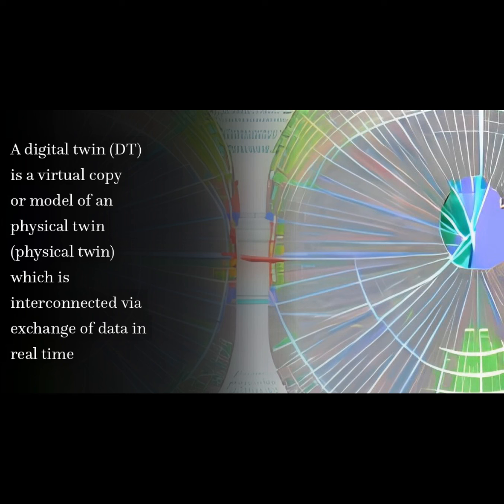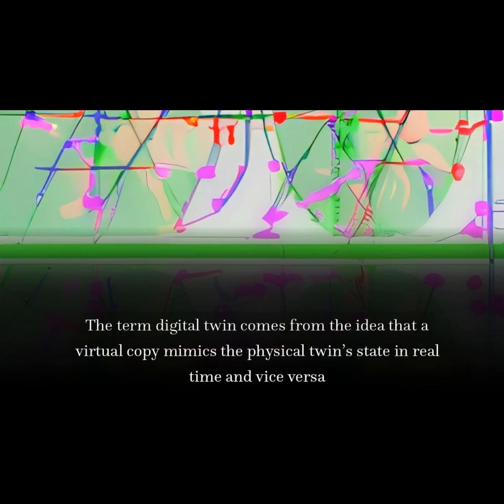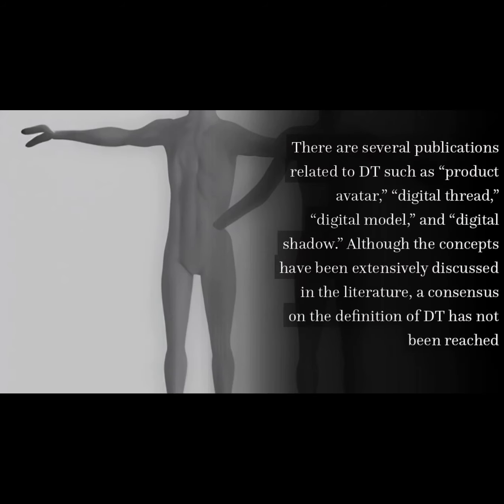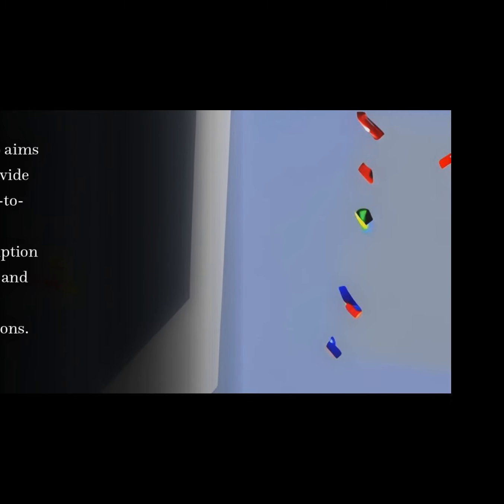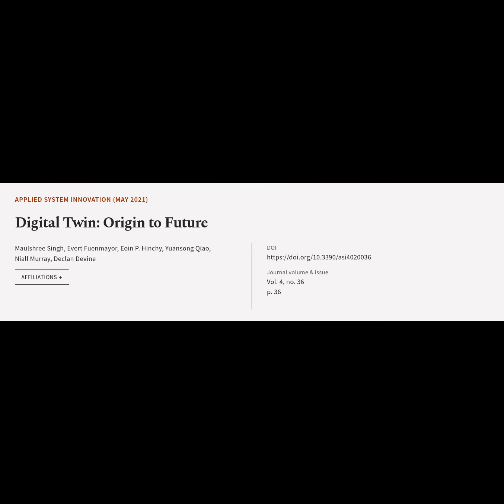Digital Twin: Origin to Future | RTCL.TV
### Article Details ###

Title: Digital Twin: Origin to Future
Authors: Maulshree Singh, Evert Fuenmayor, Eoin  P. Hinchy, Yuansong Qiao, Niall Murray ,and Declan Devine
Publisher: MDPI AG
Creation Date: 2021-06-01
DOI: 10.3390/asi4020036

### Video Timestamps ###
0:00:00 - Summary
0:00:45 - Title